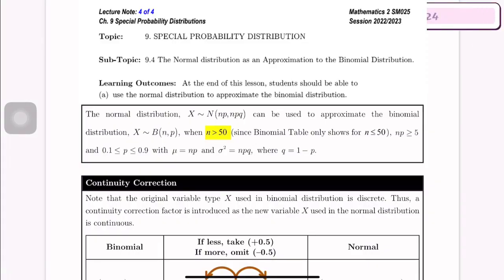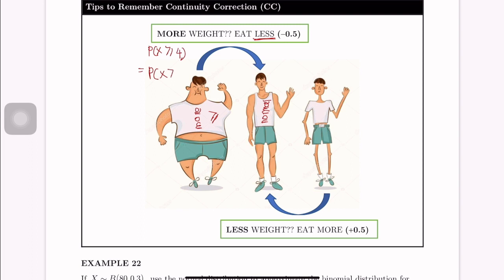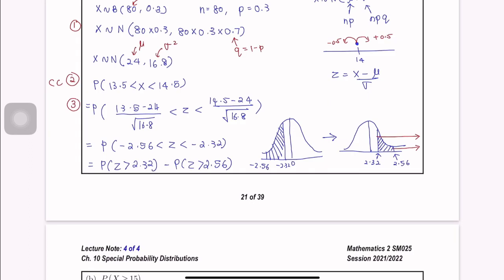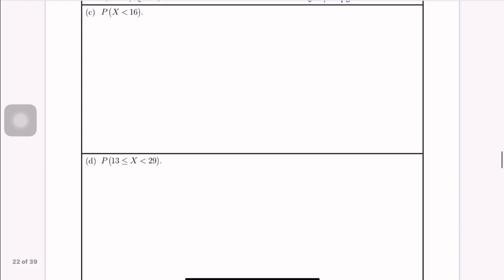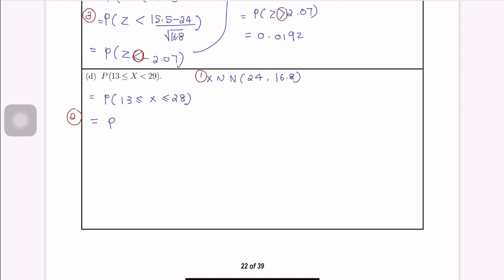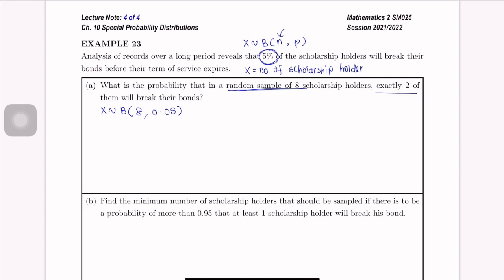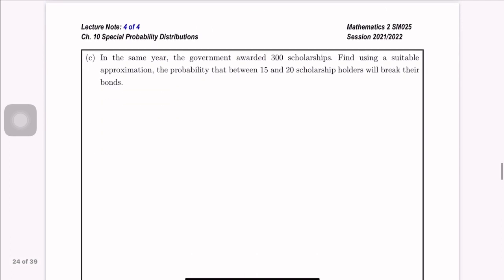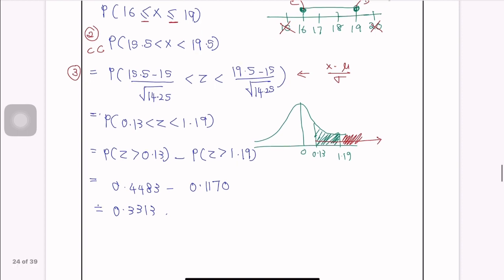SM025 CH9 SPECIAL PROBABILITY DISTRIBUTION 4of4